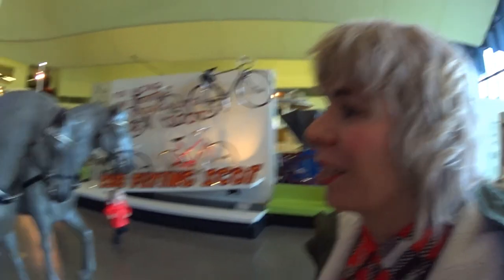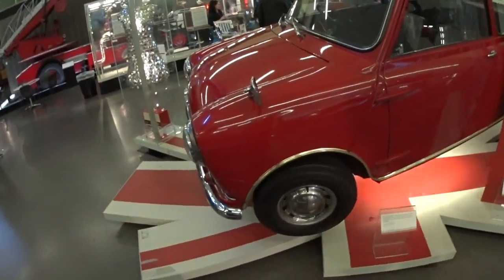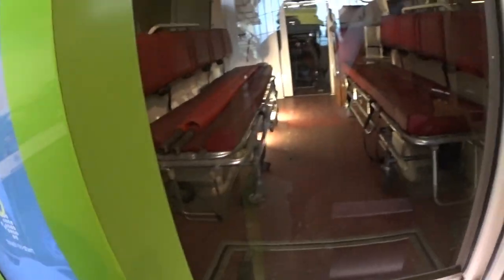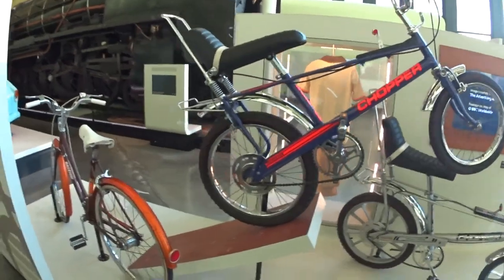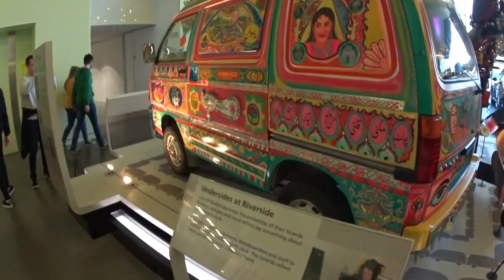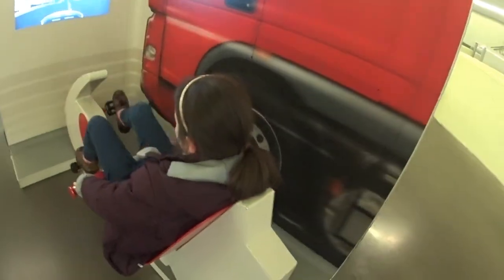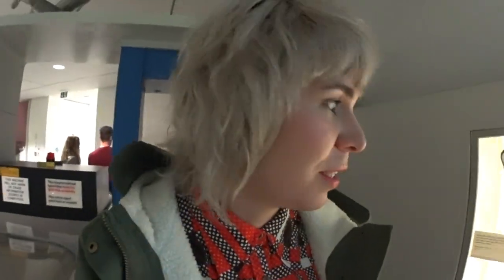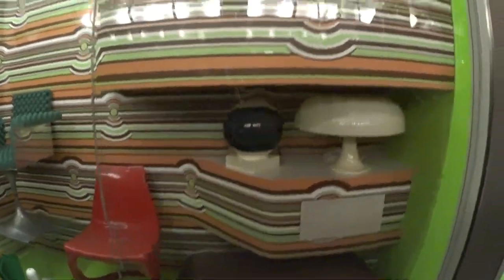RIVERSIDE MUSEUM GLASGOW - Come on a tour with us (Scotland 2020)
We went to the Riverside Museum in Glasgow and had a good look around. It is a free transport museum located at Glasgow's riverside showing many modes of transport from a bygone era. The museum also holds vintage clothes and a few other objects from beck then. Our tour starts and finishes at 'Main Street', which is a replica street with shops from about 100 years ago. This is a great day our for children and adults alike.

If you'd like to learn more about Glasgow, I would recommend these books:

- Lonely Planet Pocket Glasgow (Travel Guide)
- Glasgow: Mapping the City (Mapping the Cities Series)
- 111 Places in Glasgow That You Shouldn't Miss (111 Places/Shops)
- Glasgow: A History
- Glasgow: The Autobiography

GLASGOW BOXING DAY SALE - Come with us to Lush & Hamley's on the busiest day of the year! (Scotland)

ROUKEN GLEN PARK GLASGOW - Come for a walk and find the waterfall with us! (Scotland 2019)

GLASGOW CITY CENTRE CHRISTMAS 2019 - Come for a walk with me and watch some street performers